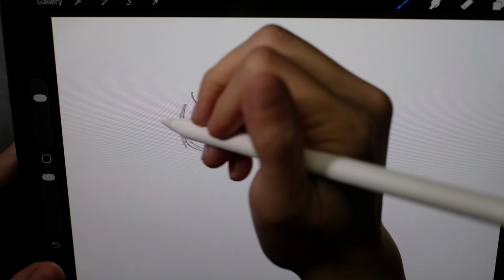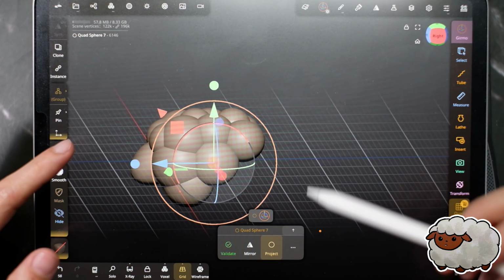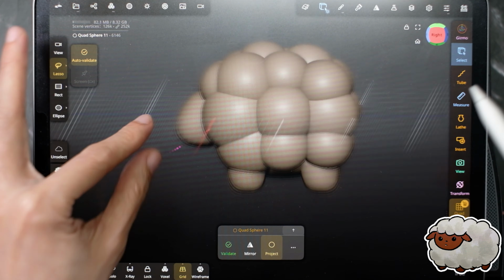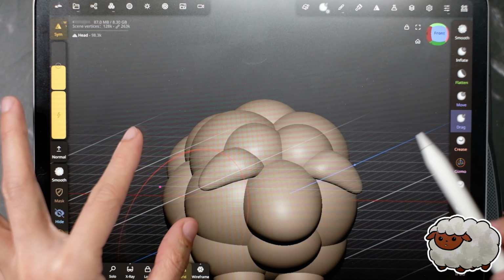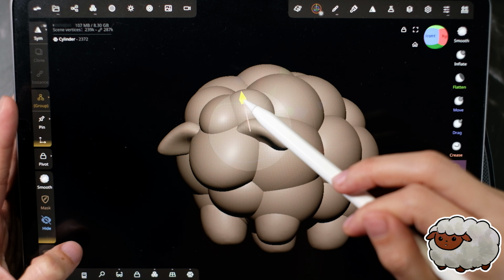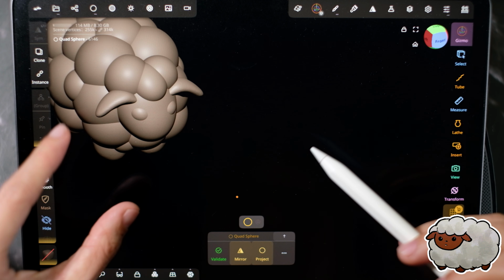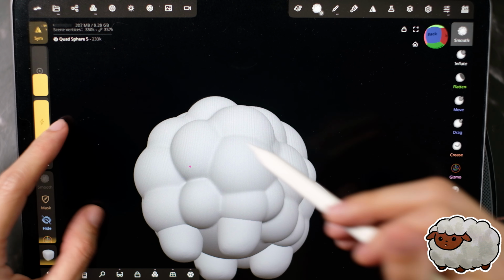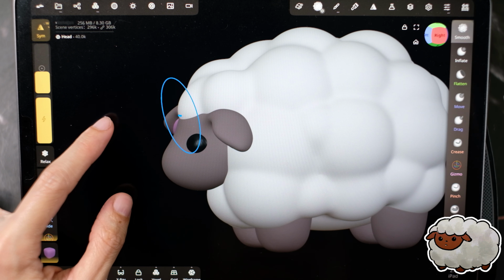3D sculpting a Sheep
I'm using a different way of recording for this and hopefully this looks and sounds better.

I'm freehand sculpting a simple Sheep on a tablet using Nomad sculpt. I'm using the step by step process to create a 3d modeling of a cute Sheep. I hope you like this sculpting process. ٩(◕‿◕｡)۶.

A sheep is a fluffy, gentle farm animal with soft wool, tiny hooves, and a calm, cozy nature.